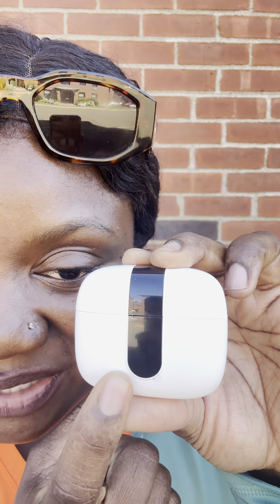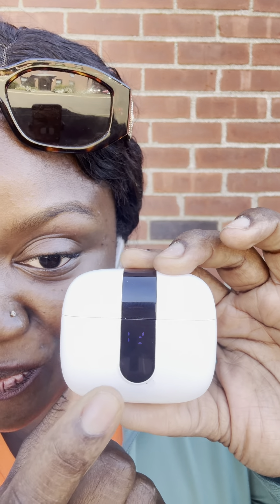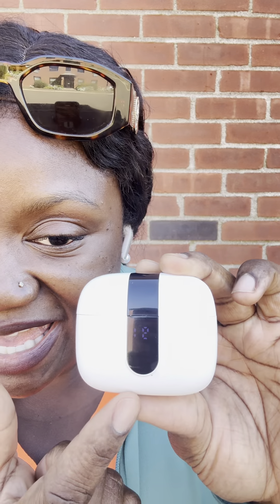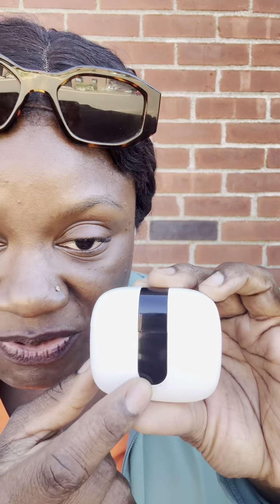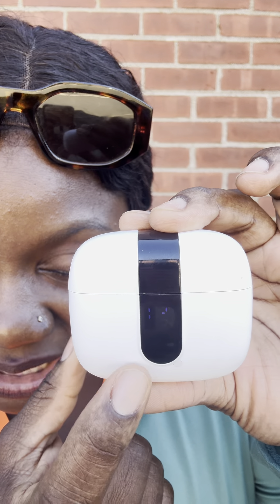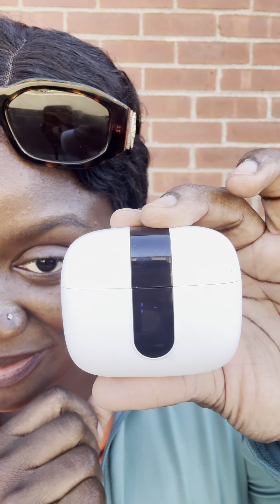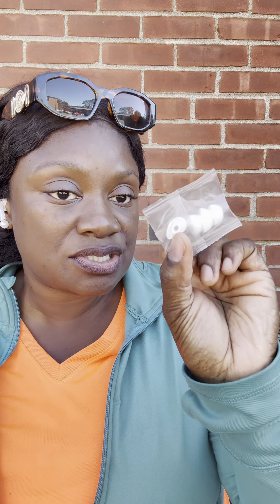The Best Affordable and Bluetooth Earphones | TARGRY X08 | A detailed review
Direct link 🔗

I use the TAGRY X08 wireless Bluetooth earphones to keep me motivated during my walks. They are comfortable, wireless charging case, love that the battery level is on display and the IPX5 waterproof technology is superb ! The link is in the comments